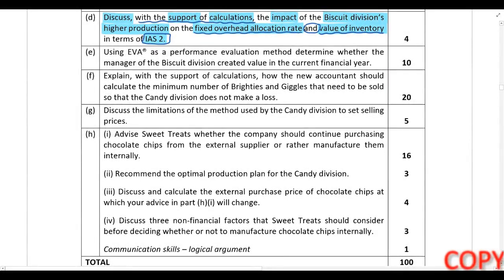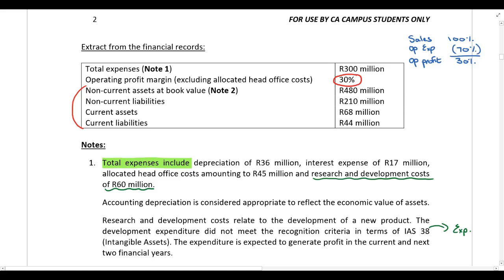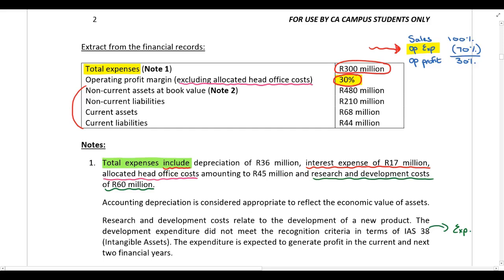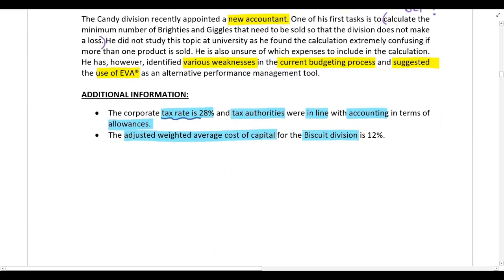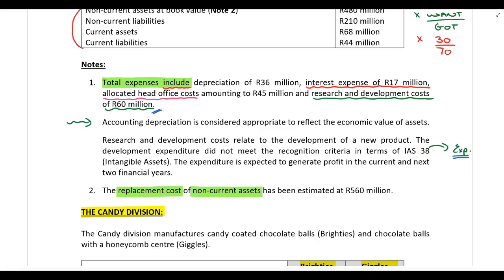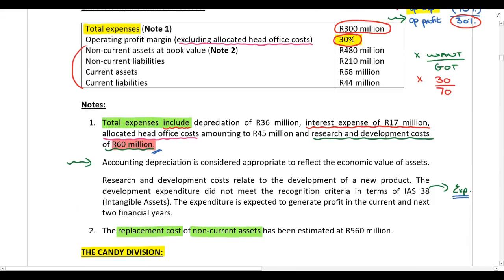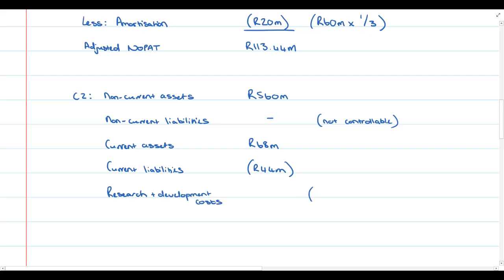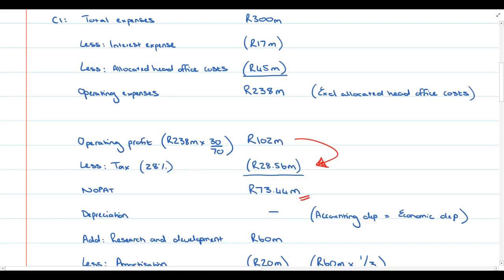Sweet Treats Part 7 Required e